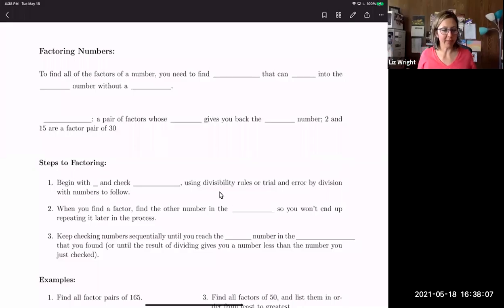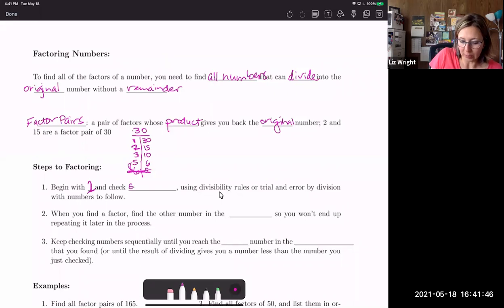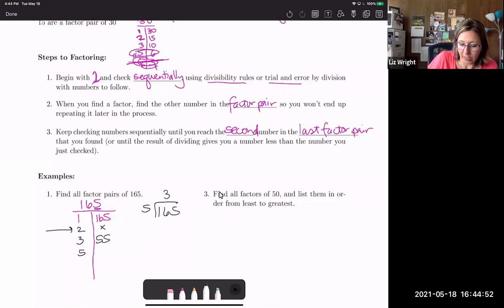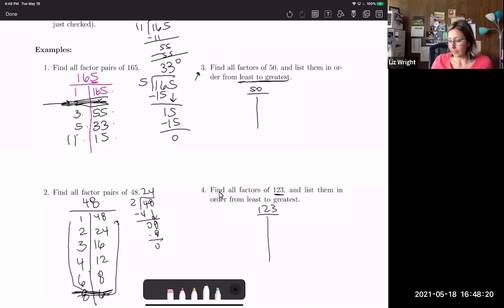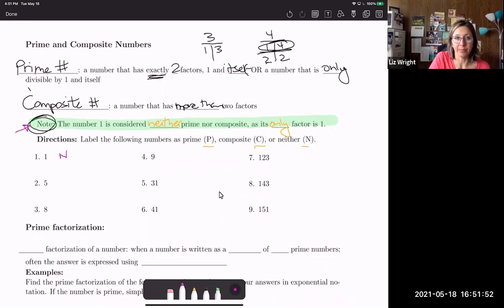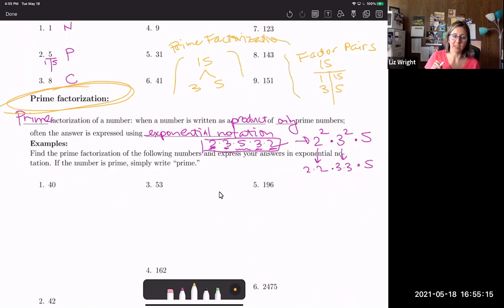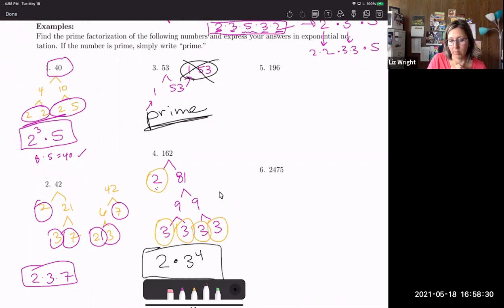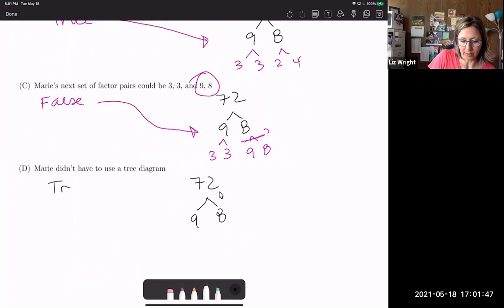Unit 2.1.3: Factors and Primes - Part II